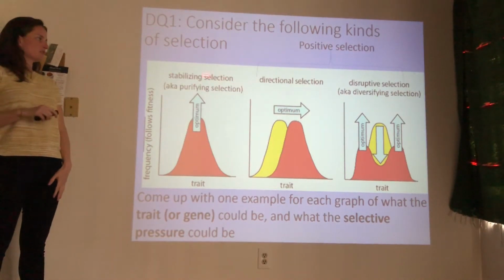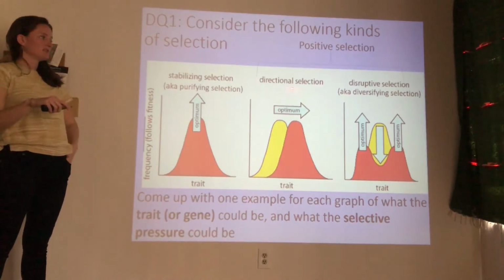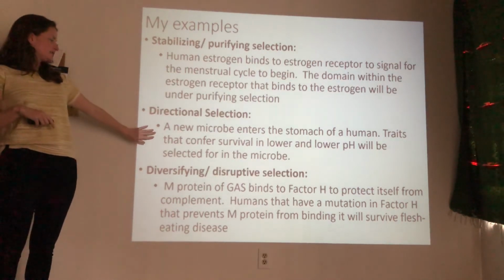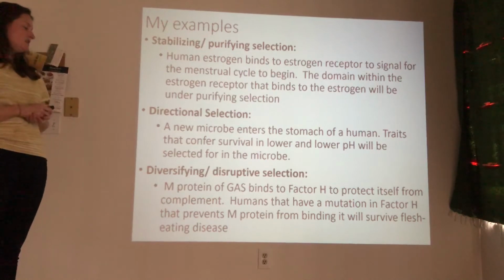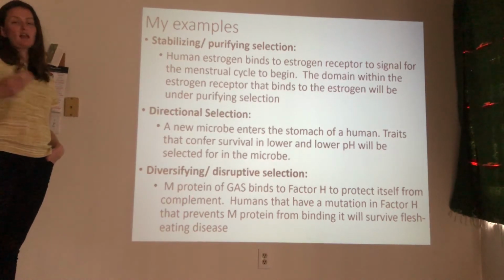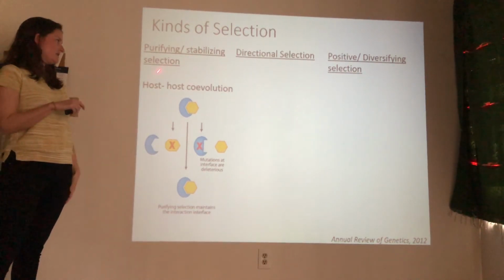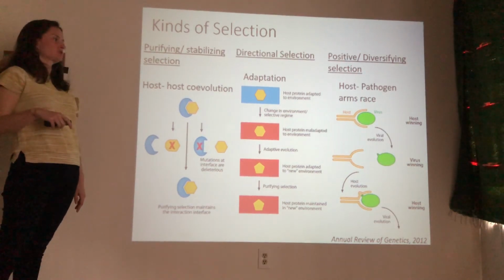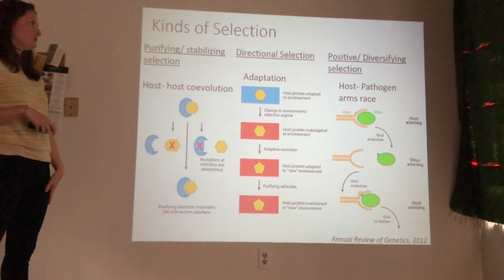Week 10 Part 2